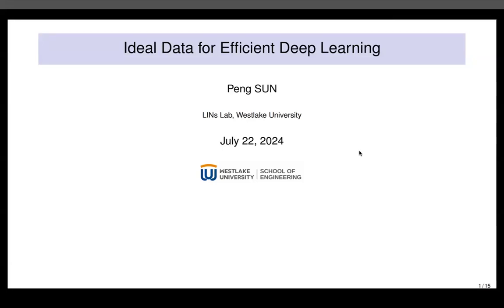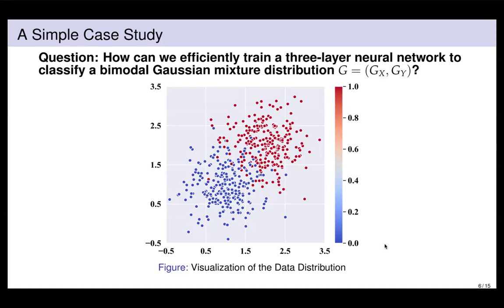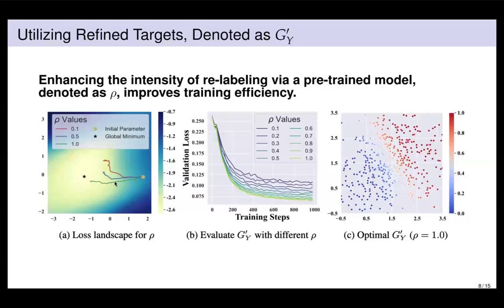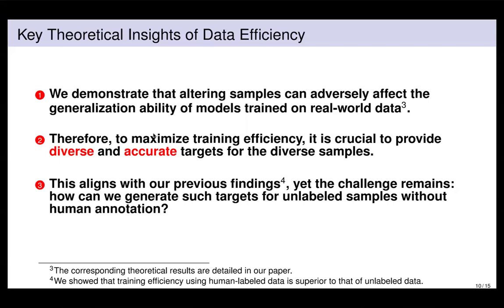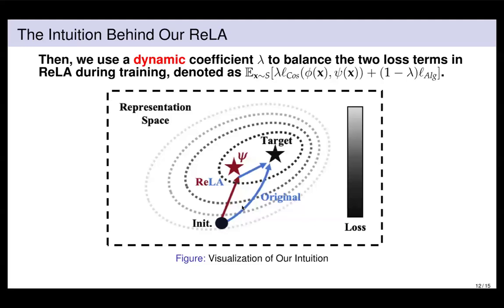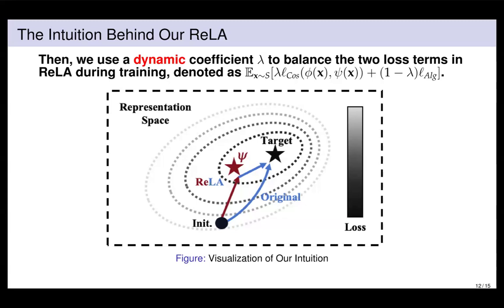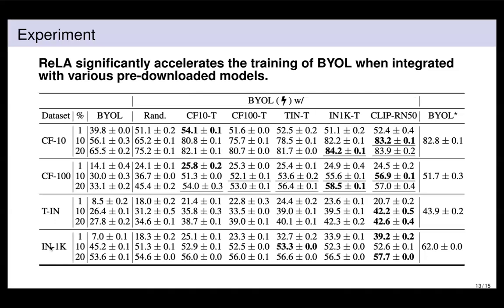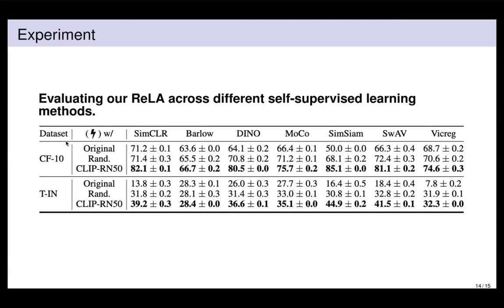[EfficientML] Peng Sun - Efficiency for Free: Ideal Data Are Transportable Representations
Title: Efficiency for Free: Ideal Data Are Transportable Representations

Abstract: Data, the seminal opportunity and challenge in modern machine learning, cur- rently constrains the scalability of representation learning and impedes the pace of model evolution. Existing paradigms tackle the issue of learning efficiency over massive datasets from the perspective of self-supervised learning and dataset distillation independently, while neglecting the untapped potential of accelerating representation learning from an intermediate standpoint. In this work, we delve into defining the ideal data properties from both optimization and generalization perspectives. We propose that model-generated representations, despite being trained on diverse tasks and architectures, converge to a shared linear space, facili- tating effective linear transport between models. Furthermore, we demonstrate that these representations exhibit properties conducive to the formation of ideal data. The theoretical/empirical insights therein inspire us to propose a Representation Learning Accelerator (RELA), which leverages a task- and architecture-agnostic, yet publicly available, free model to form a dynamic data subset and thus accelerate (self-)supervised learning. For instance, employing a CLIP ViT B/16 as a prior model for dynamic data generation, RELA-aided BYOL can train a ResNet-50 from scratch with 50% of ImageNet-1K, yielding performance surpassing that of training on the full dataset. Additionally, employing a ResNet-18 pre-trained on CIFAR-10 can enhance ResNet-50 training on 10% of ImageNet-1K, resulting in a 7.7% increase in accuracy.